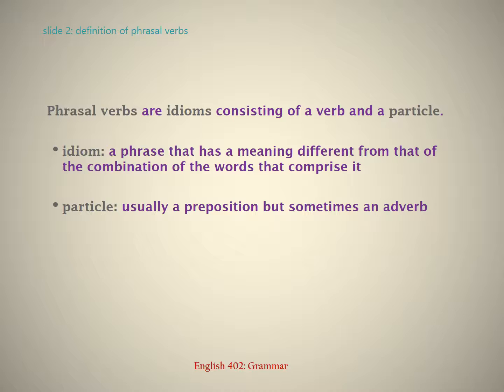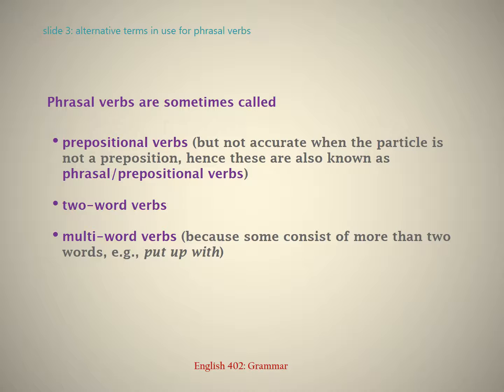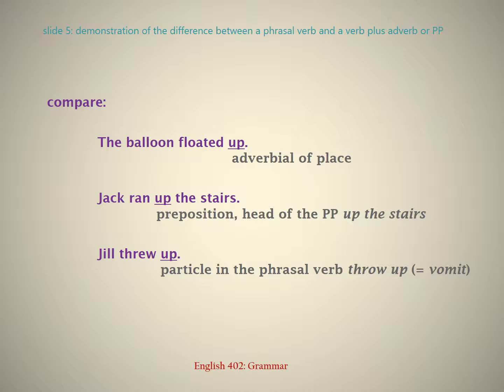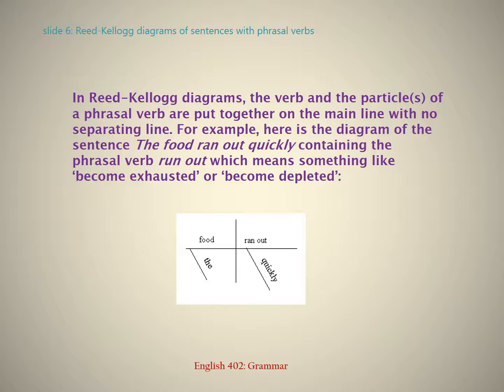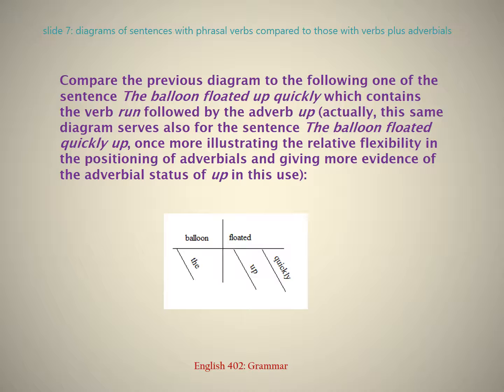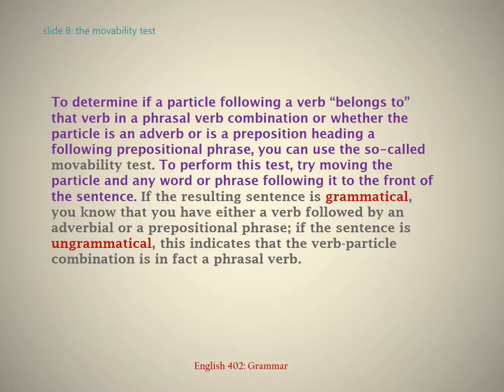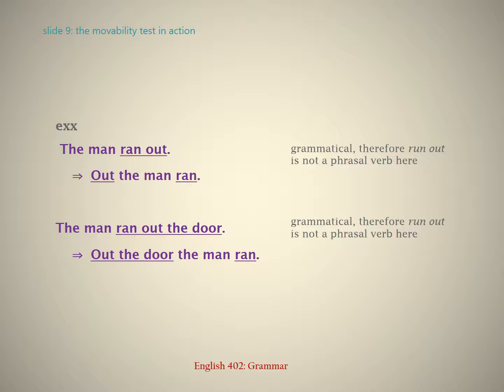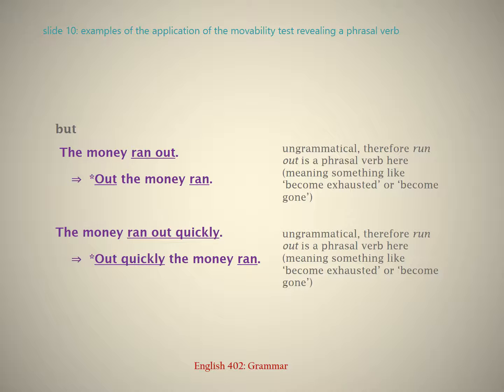English Grammar Lecture 10: Phrasal Verbs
Video version of the "Phrasal Verbs" lecture I delivered in my English 402--Grammar course at the State University of New York College at Cortland.